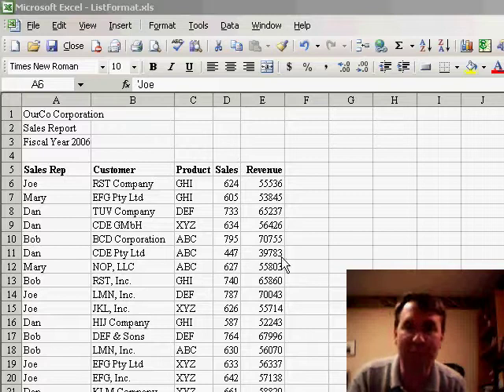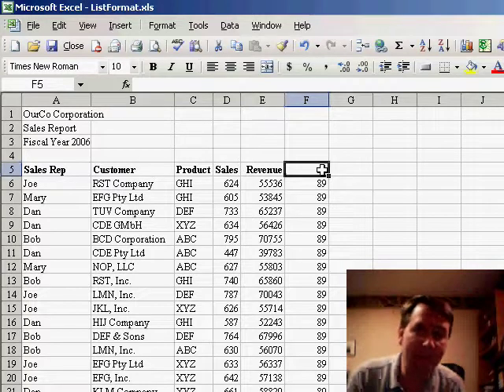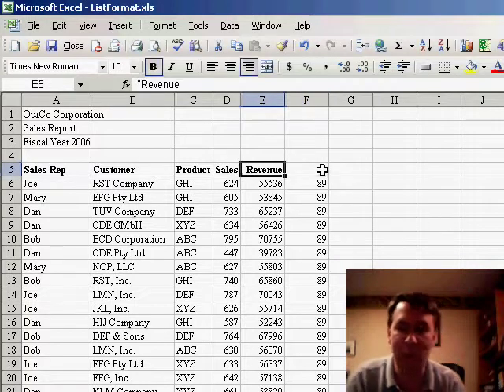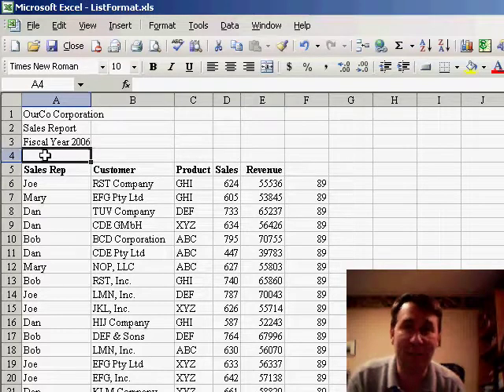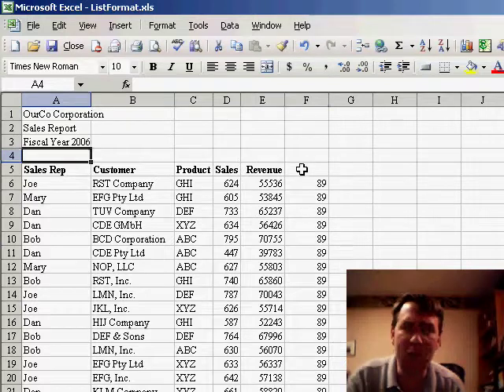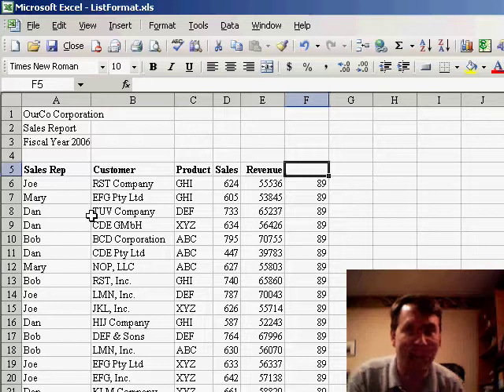List Format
Set up your data for flawless use of items on the Data Menu. Episode 230 shows you how.